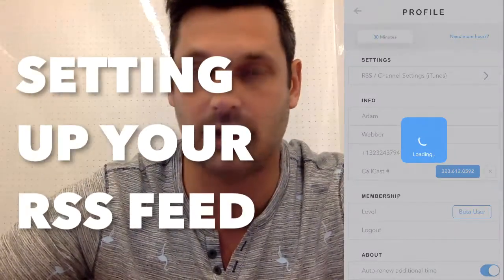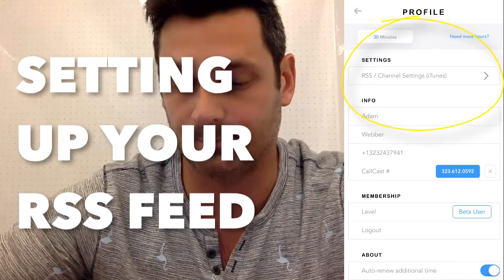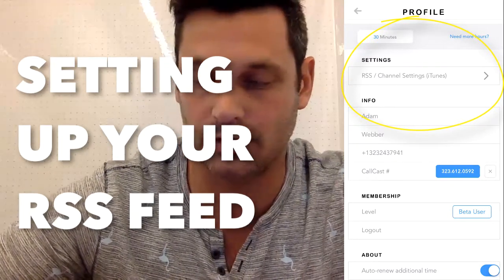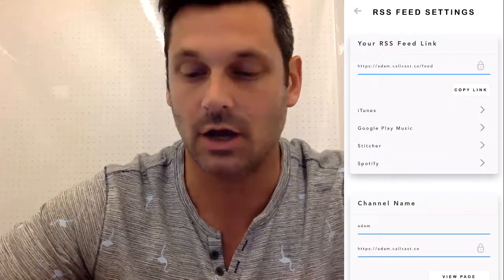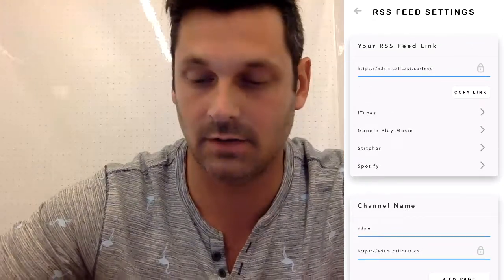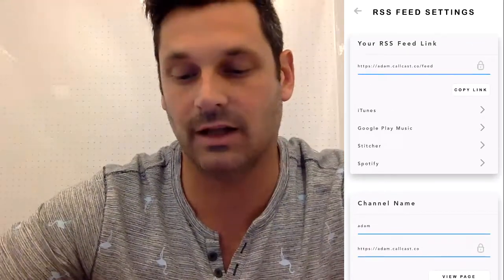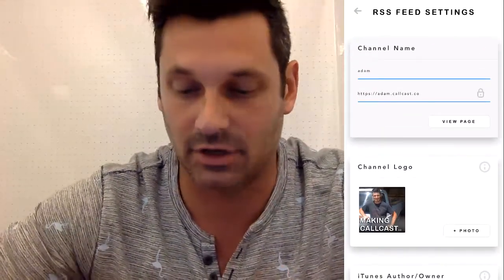3 Publishing to iTunes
CallCast iOS App for podcasting. We turn your phone calls into podcasts for the easiest solution to creating podcasts. In this video we show you how to publish your podcasts to iTunes with the CallCast.co iPhone App.